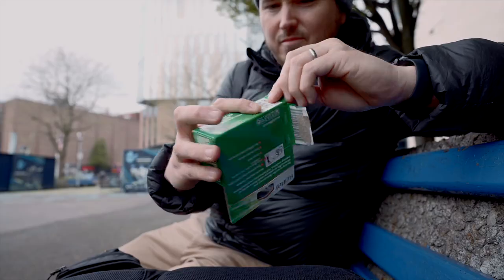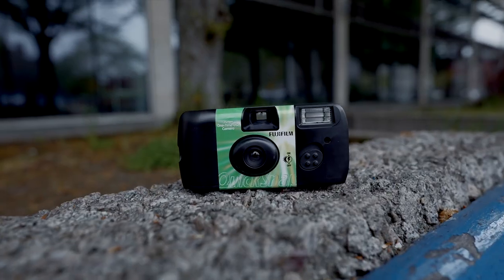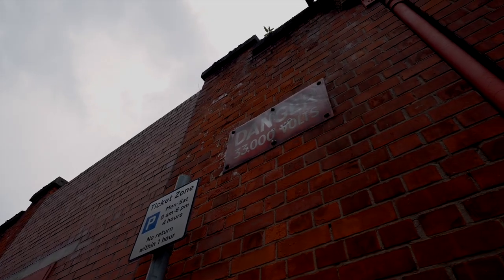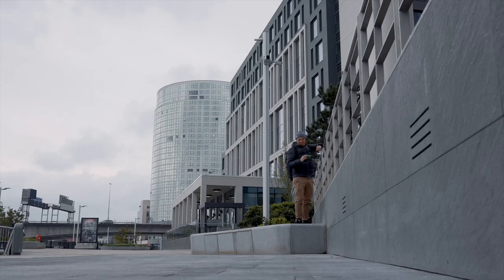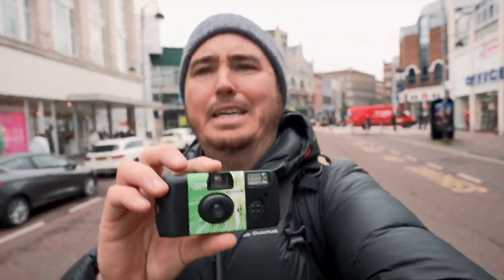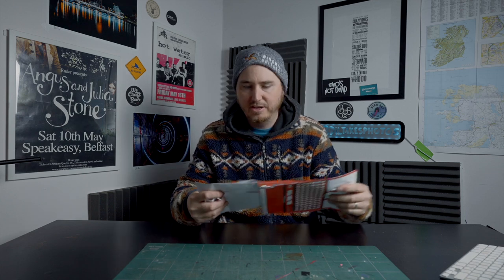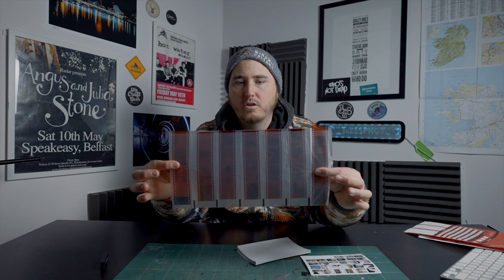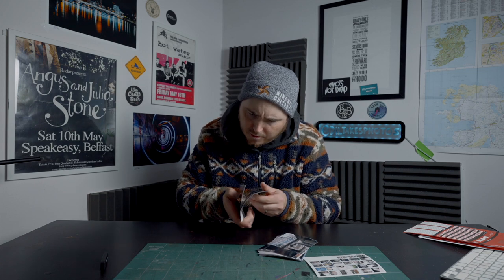FUJIFILM Disposable 35mm Film Camera for Street photography?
Grabbed one of these QuickSnap disposable cameras for laugh and took it out into Belfast to see what it was like...

// Wanna see more for me? /

MAIN VIDEO CAMERA SONY A7s3
VLOG CAMERA SONY a6300
PHOTO CAMERA SONY A7iii
MAIN SONY 24-70 LENS
WIDE SONY 20MM LENS
VLOG SONY LENS
BACKPACK: LowePro
CAMERA STRAP: Peak Design